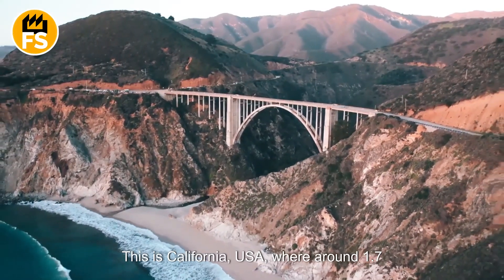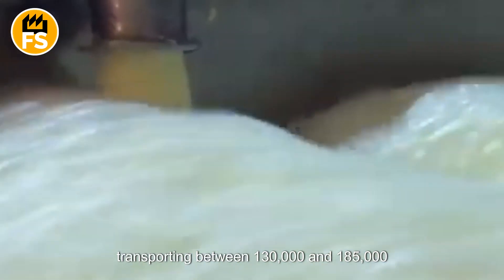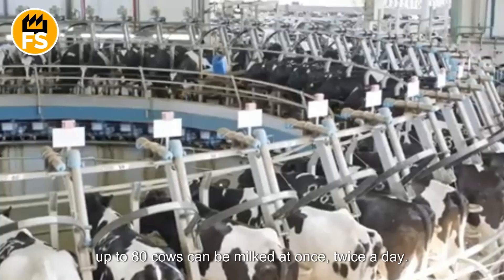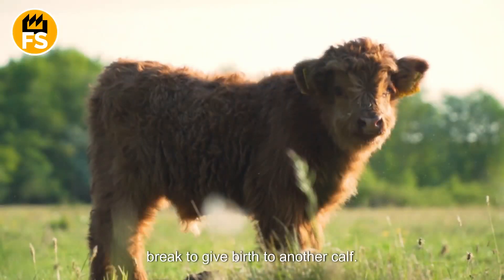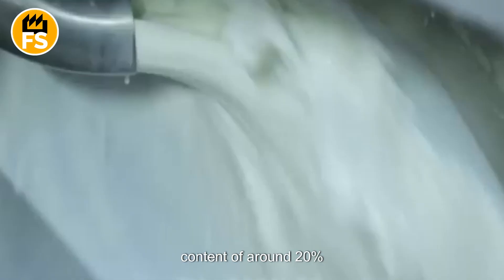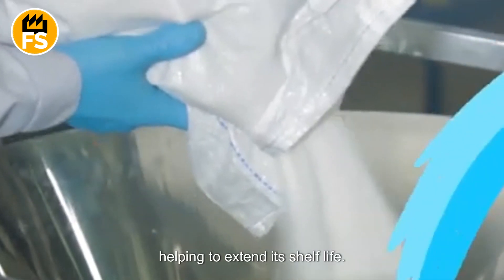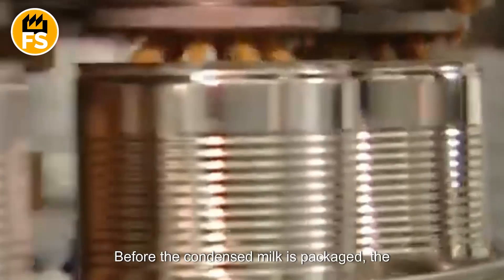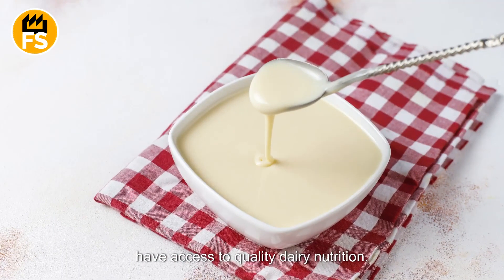How 13 million gallons of milk is used to make the most delicious treat.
This video explores the fascinating process of producing condensed milk at one of the largest factories in the world! Learn how this incredible product, invented in 1856, saved soldiers' lives and changed history. We'll take you through the full journey—from California dairy farms to the final packaged product. See how cows produce milk, which is then pasteurized, condensed, and sterilized before reaching your table.